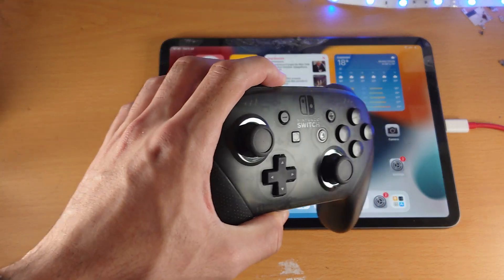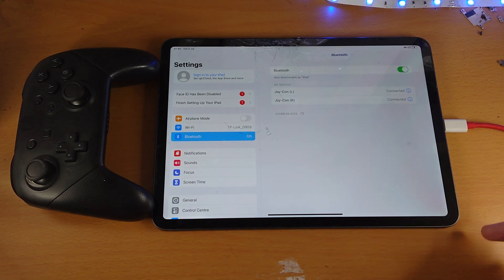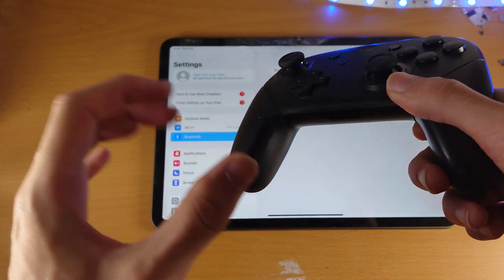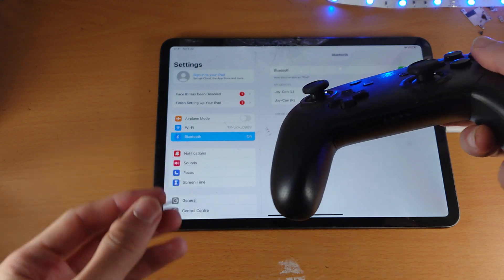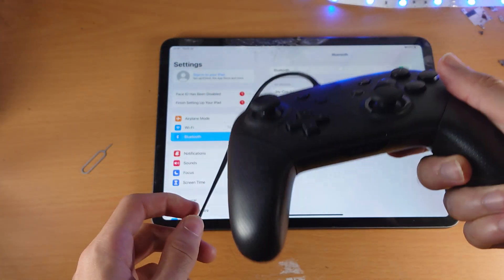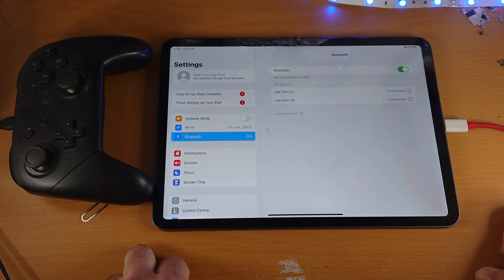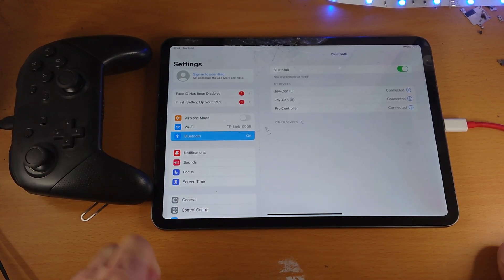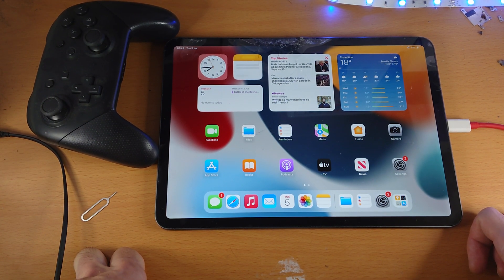How To Connect Nintendo Switch Pro Controller to iPad Pro | Full Beginners Guide!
How to connect Nintendo Switch Pro controller to iPad Pro | easily pair your Nintendo Switch Pro controller to an iPad Pro! Do you own an iPad Pro or iPad Pro and want to connect a Nintendo Switch Pro controller to it? If so, this video is for you! I will teach you how to connect a Nintendo Switch Pro controller to iPad Pro in this tutorial. By the end of this guide, your iPad Pro will have been connected successfully to your iPad Pro, with games and apps recognising the pro controller, and you being able to use the Nintendo Switch Pro controller to play games and apps!